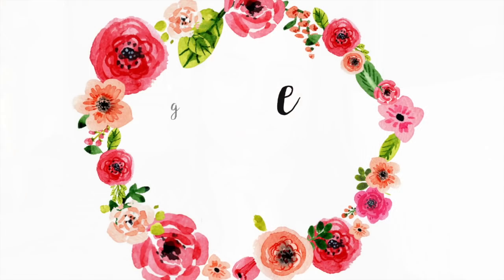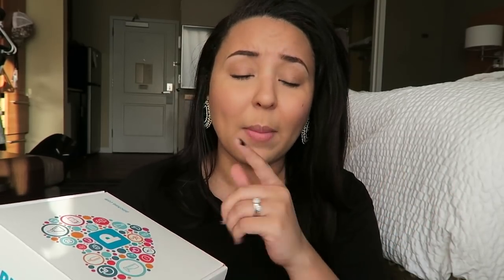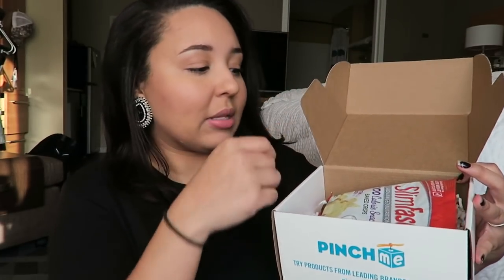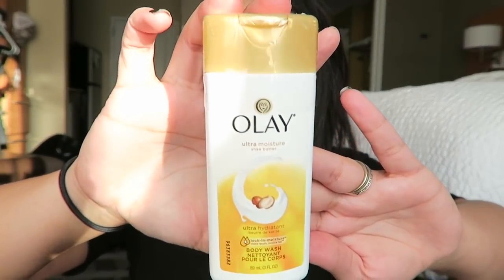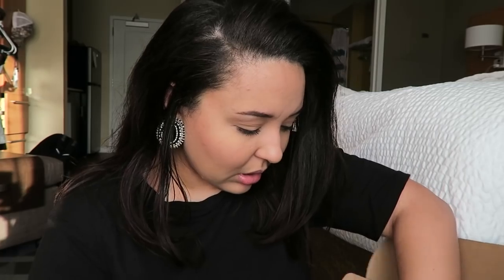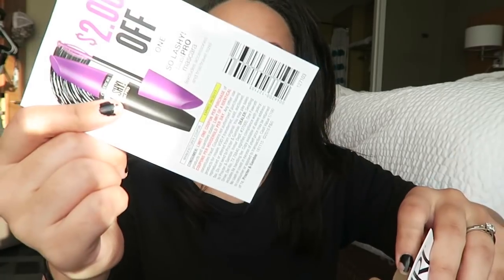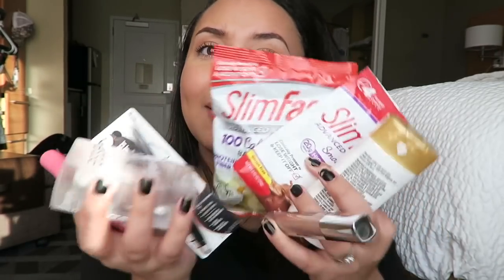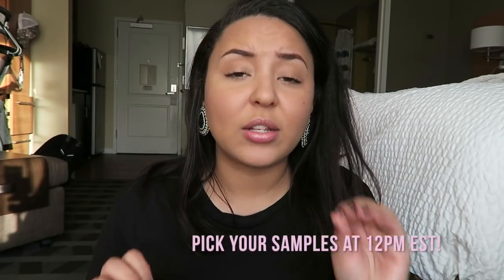HOW TO GET FREE SAMPLES!! | PINCHME UNBOXING | Page Danielle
"PINCHme lets members discover and try free samples from the world’s leading brands! No credit card is required. All they ask for is your honest feedback on the products. Every month, on Sample Tuesday, new free samples are released on PINCHme.com for members to claim. Enjoy a variety of samples. From beauty, snacks, baby, pet, personal care, cleaning products, and household items - there's something for everyone! It doesn’t stop at FREE samples. Members benefit from special partner offers, exclusive sweepstakes, product review opportunities, and other promotions."